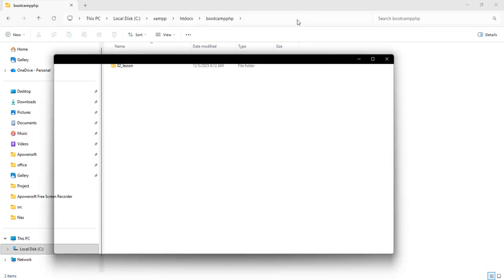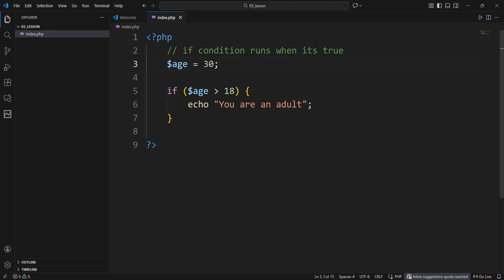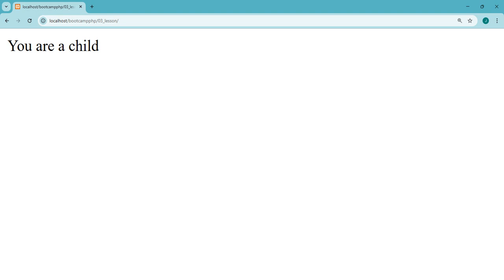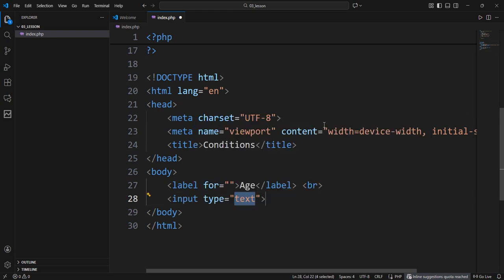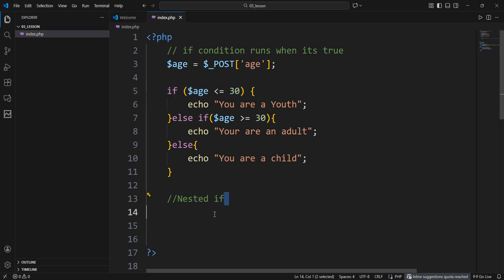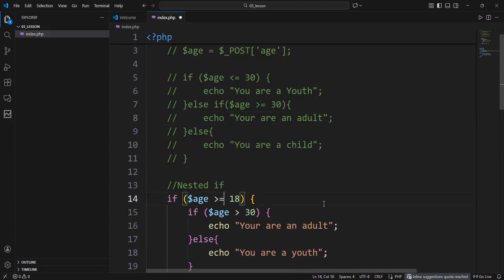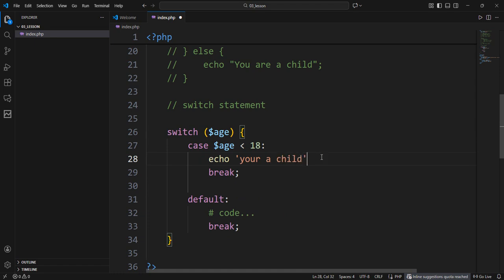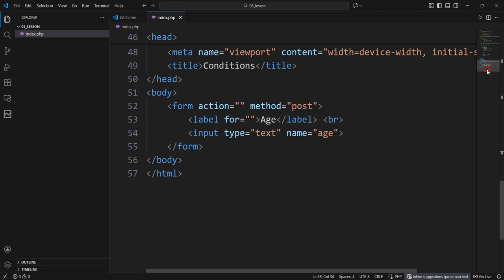04 PHP conditions